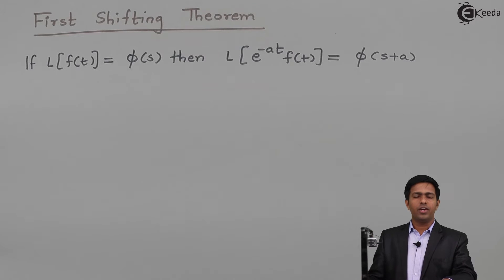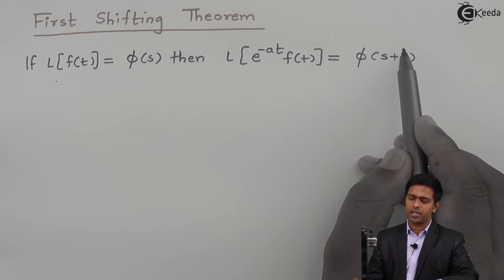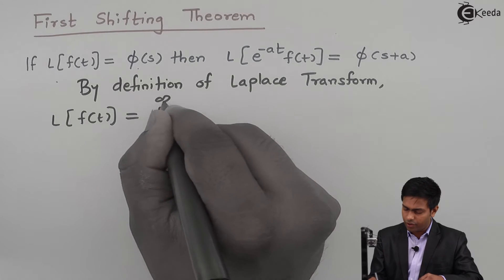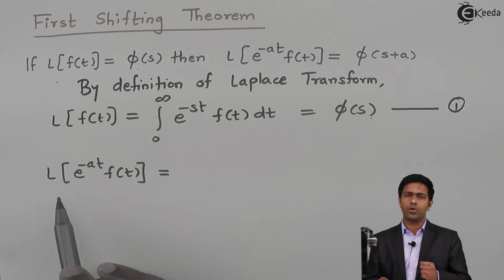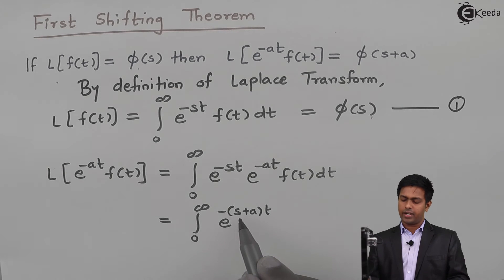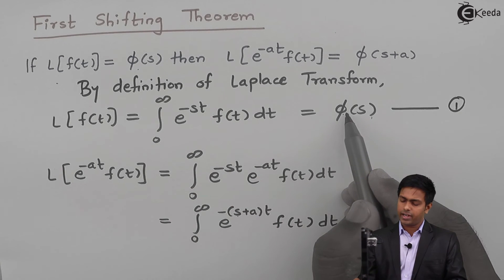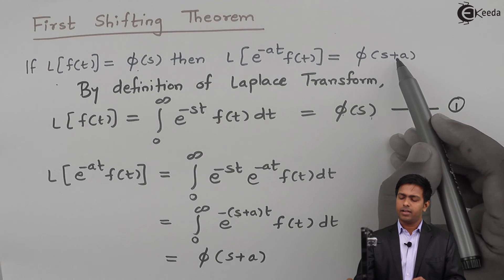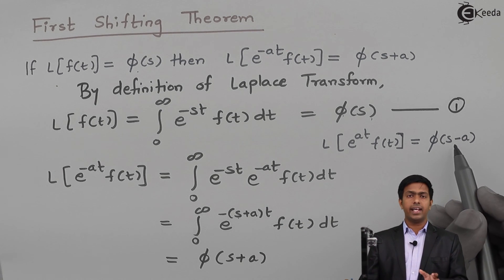Introduction to First Shifting Theorem - Laplace Transform - Engineering Mathematics 3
Welcome to our Engineering Mathematics 3 tutorial series! In this video, we embark on an insightful exploration of the First Shifting Theorem in Laplace Transforms. Whether you're a student diving into the depths of calculus or an engineering enthusiast eager to expand your mathematical toolkit, this tutorial is designed to provide a comprehensive introduction to this fundamental theorem.

The First Shifting Theorem is a powerful concept in Laplace Transforms, enabling us to transform functions that are shifted in time. In this introductory session, we lay the groundwork by discussing the theoretical principles behind the theorem and its practical applications in engineering mathematics.

Join us as we unravel the mysteries of the First Shifting Theorem, offering clear explanations and illustrative examples to enhance your understanding. Whether you're new to Laplace Transforms or seeking to reinforce your knowledge, this tutorial equips you with the essential concepts to tackle complex problems with confidence.

Don't miss out on this opportunity to unlock the full potential of the First Shifting Theorem and elevate your mathematical proficiency. Let's embark on this journey of mathematical discovery together and pave the way for greater insights in Laplace Transforms.